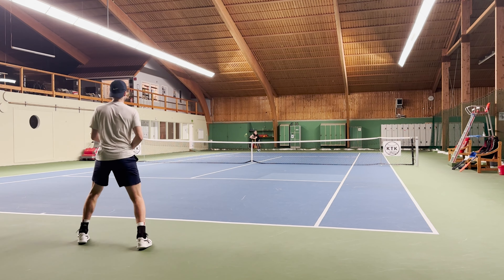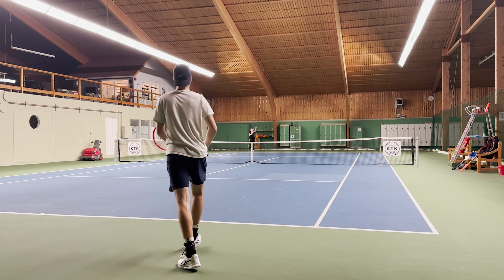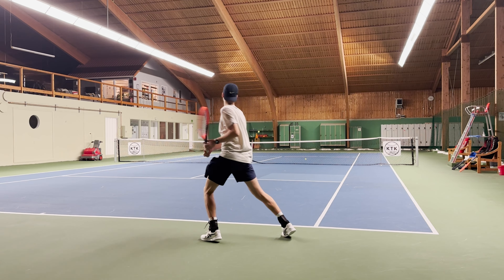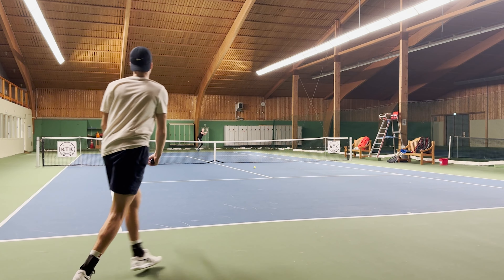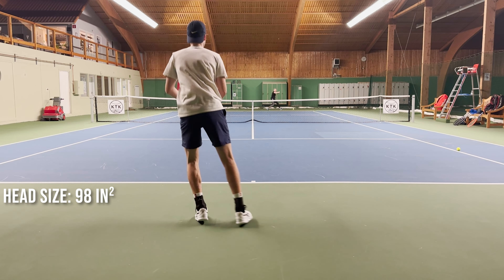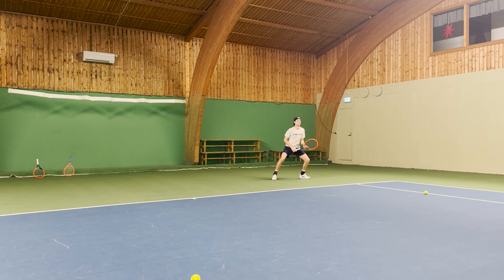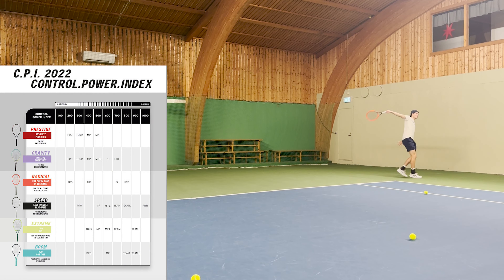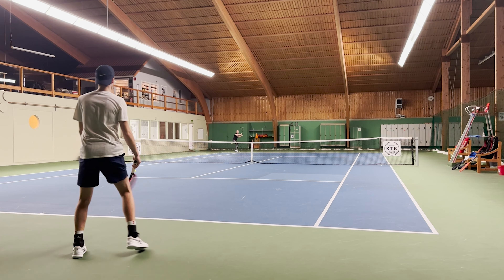Head Radical 2023 Pro & MP Racquet Review + Comparison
Updated with Auxetic, here is the newest Head Radical MP and Pro! Enjoy the video.